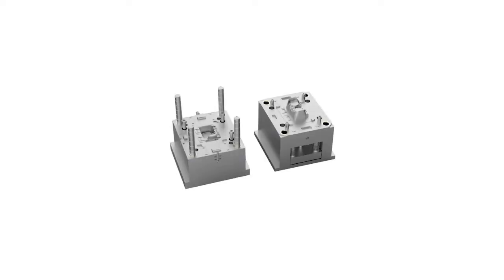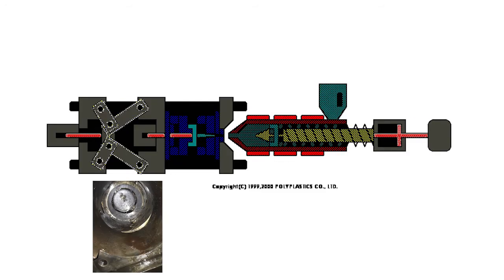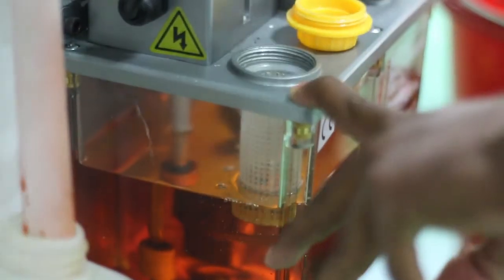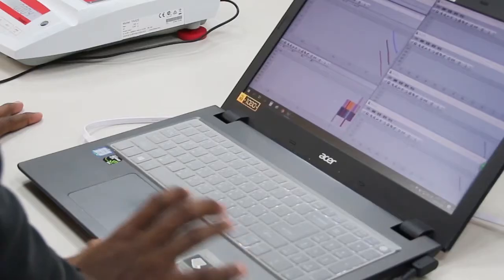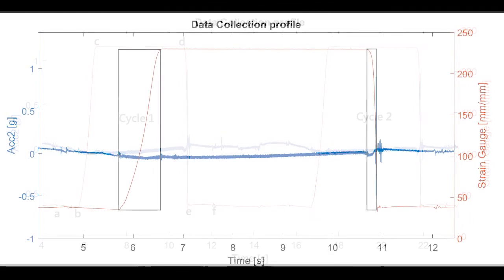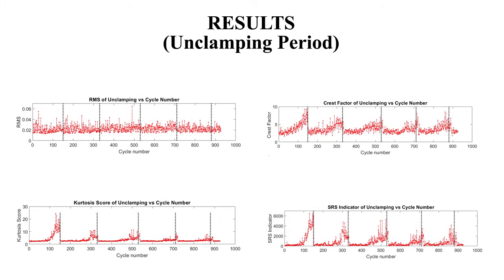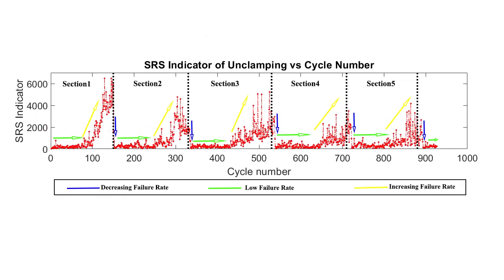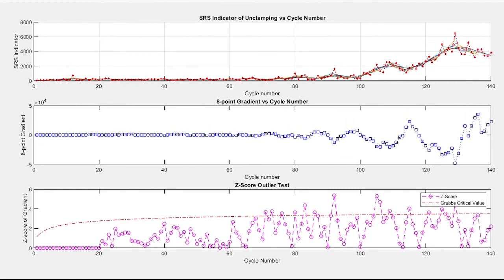F109025塑膠射出成型機鎖模機構之曲手軸之智慧化潤滑預知保養研究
本專題實作嘗試運用振動分析以及訊號處理的方法，研發智慧化最佳潤滑周期預測的方法，達到預知保養(Predictive Maintenance)的目的。
預知保養是智慧機械的重要特色之一，潤滑的預知保養目前沒有一個射出機廠商能夠做到，因此這個關鍵技術若能開發成功，也可作為射出成型機機台潤滑預知保養的起步！